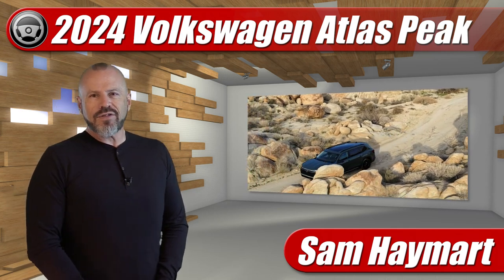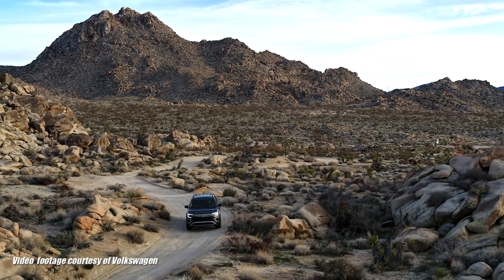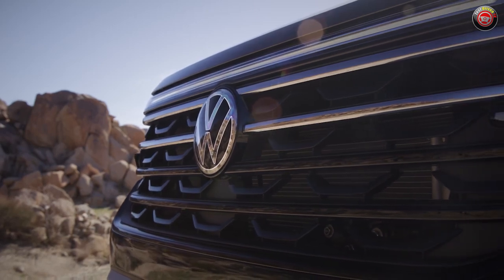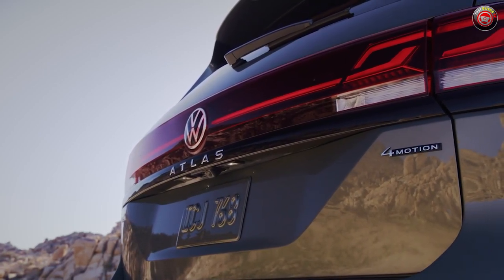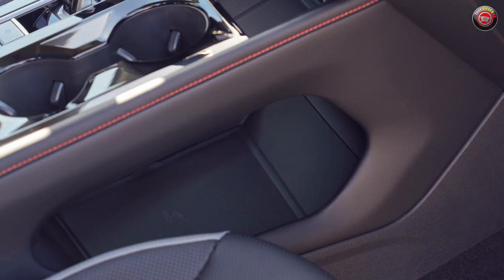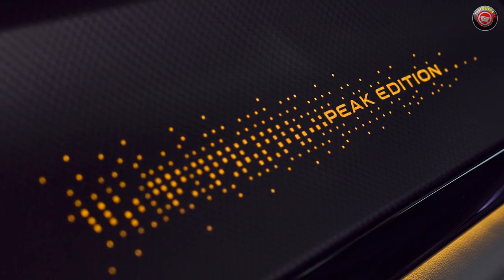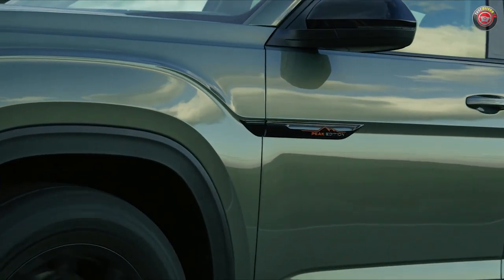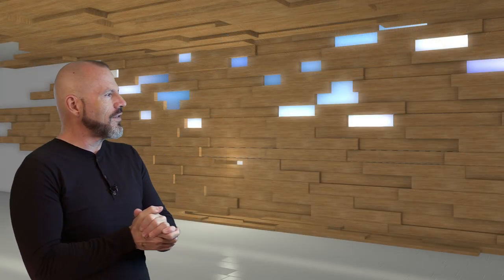2024 Volkswagen Atlas Peak: Improved Offroad Flavor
Volkswagen spices up their 2024 Atlas with a healthy dose of off-road flavoring added to the mix. Revealed at the New York Auto Show, the Volkswagen Atlas Peak Edition arrives this summer.